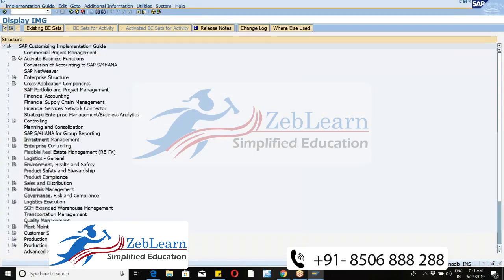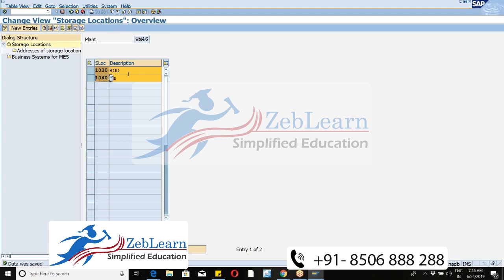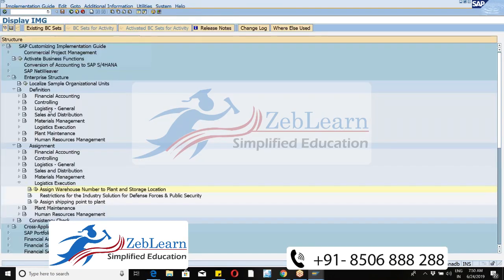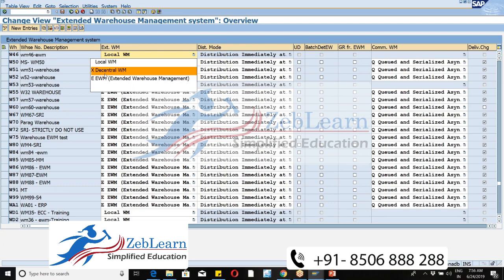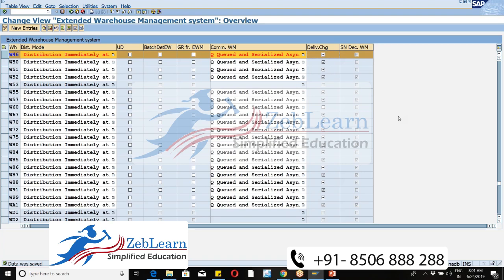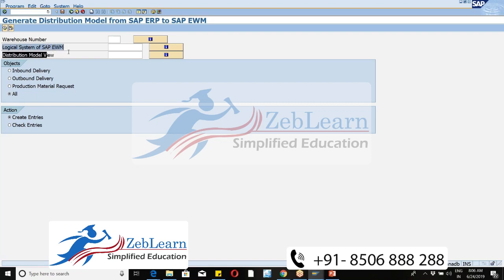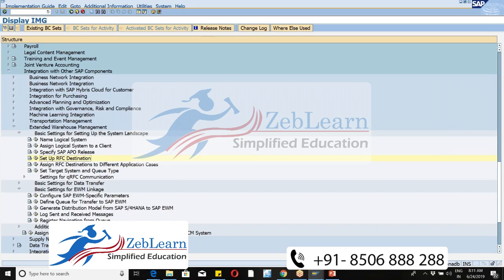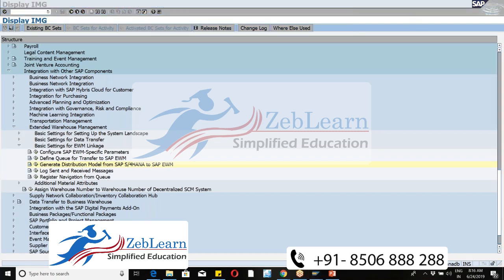SAP EWM ZEBLEARN SOC